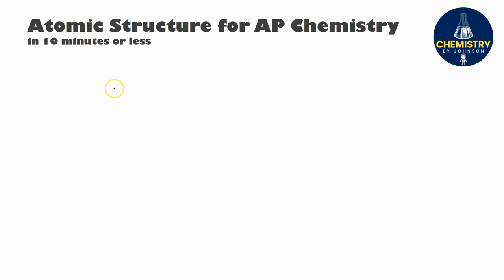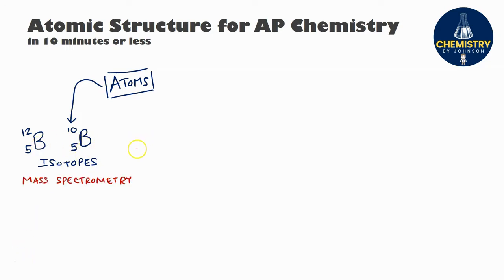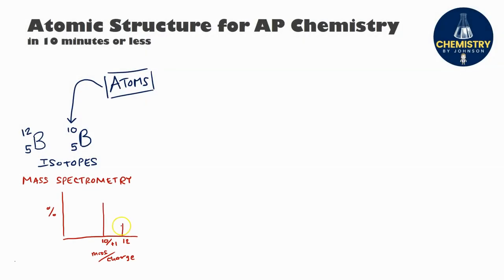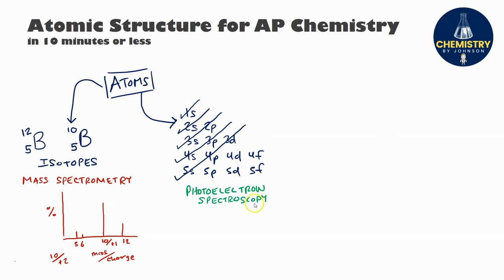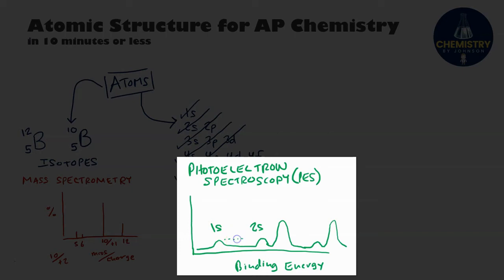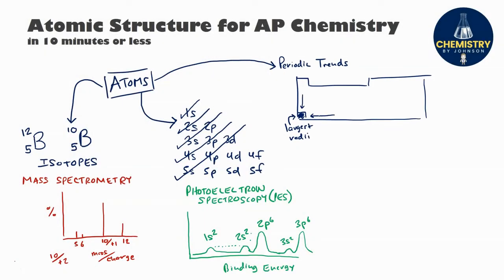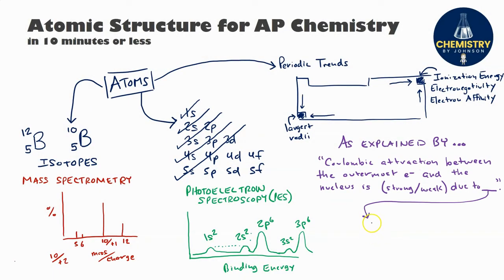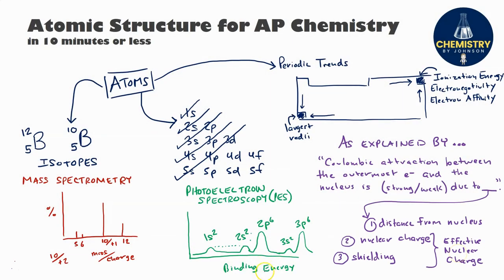Atomic Structure Refresher in 10 Minutes or Less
This video is meant as a refresher on some of the major topics in Unit 1 of the 2021 version of AP Chemistry.  It is intended for students who have already learned the material and beginning to prepare for the AP Chemistry Exam.  Thanks @LakeyInspired for the music!